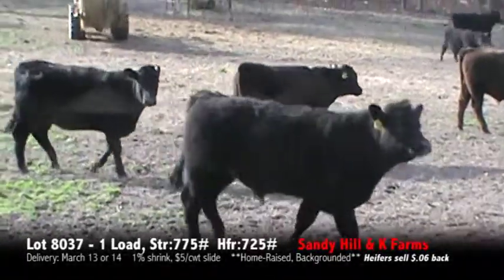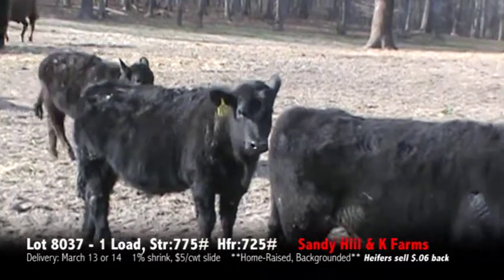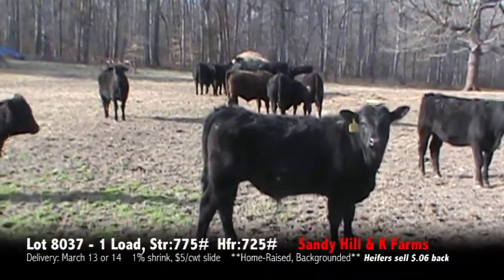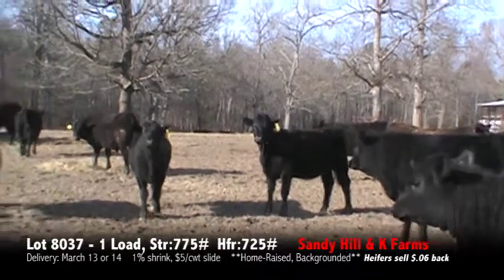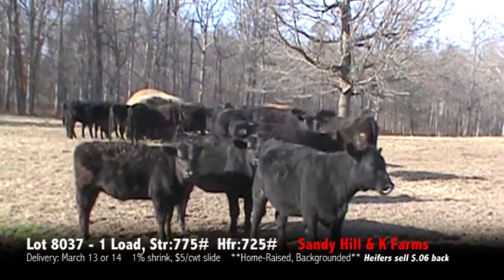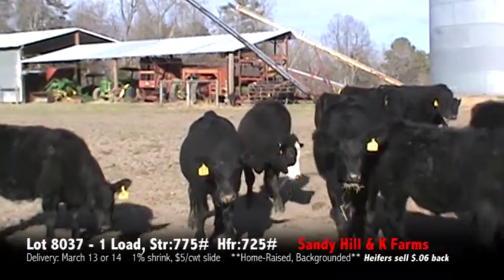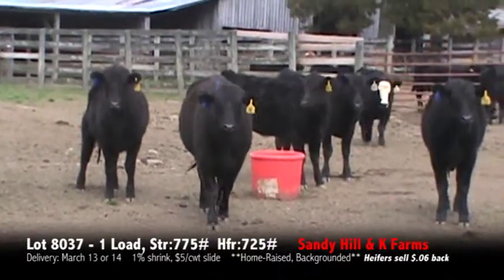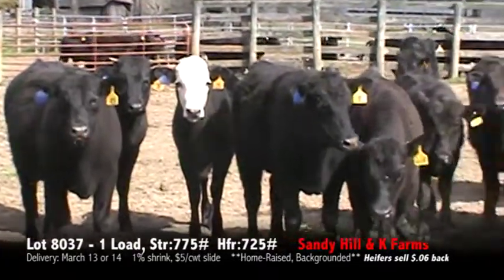8037-Sandy Hill and K Farms